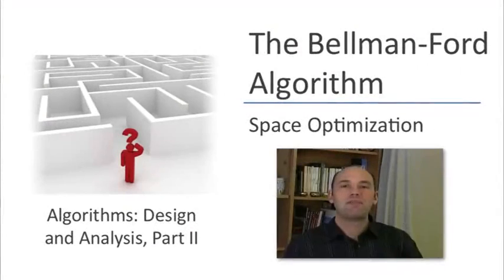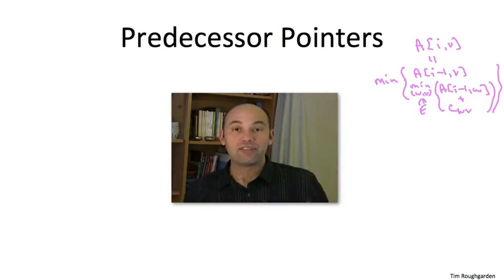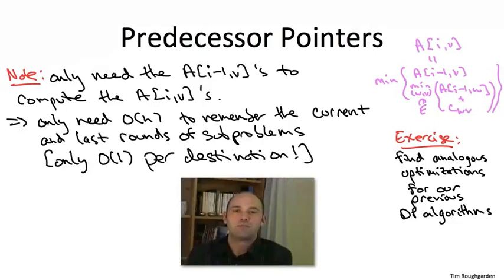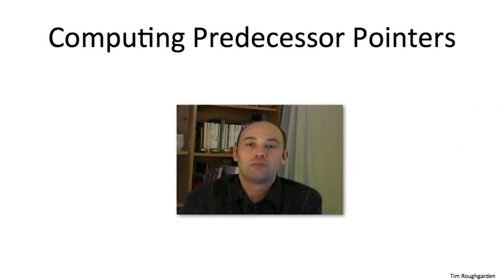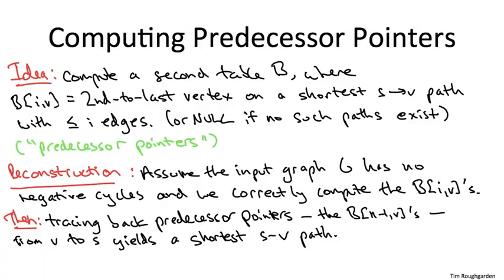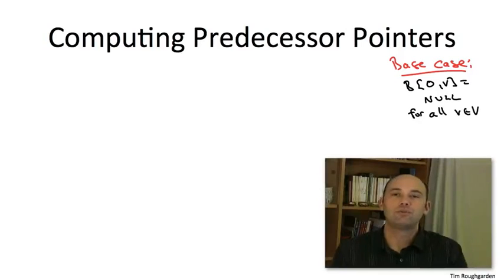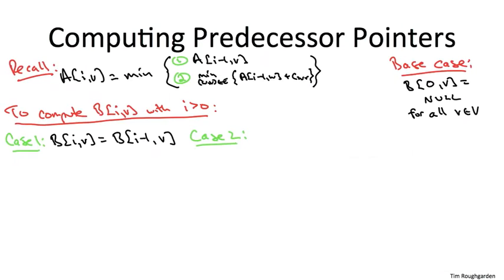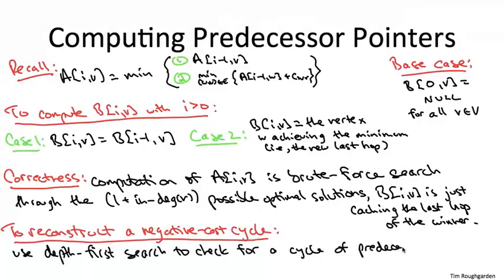06 - A Space Optimization (12 min)